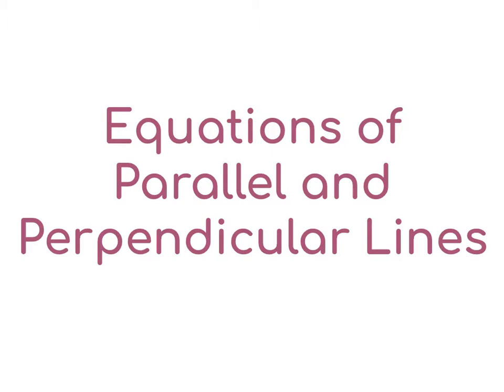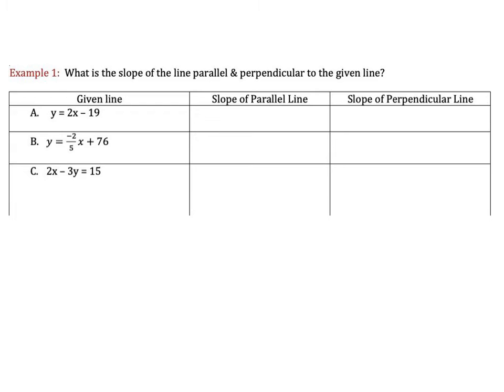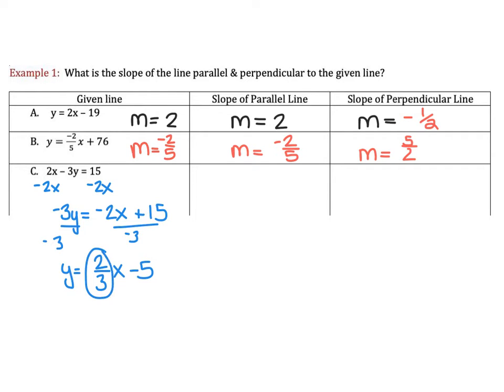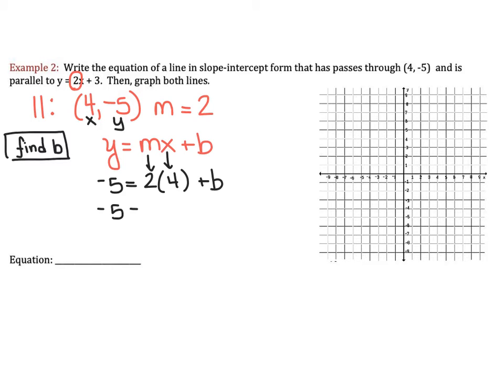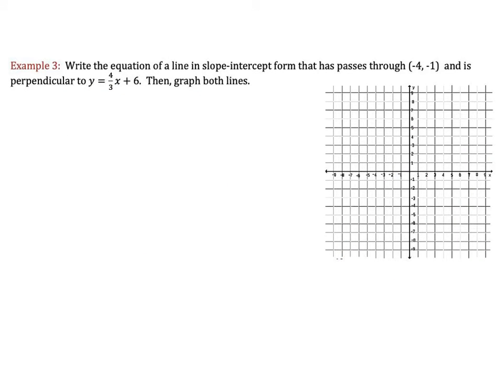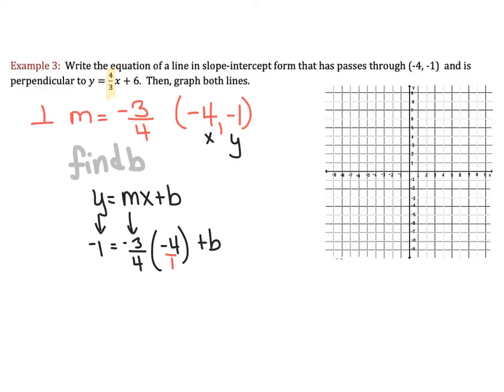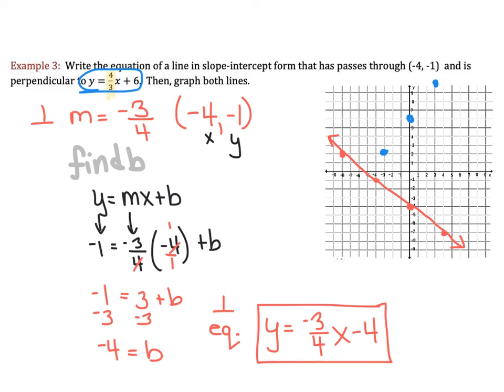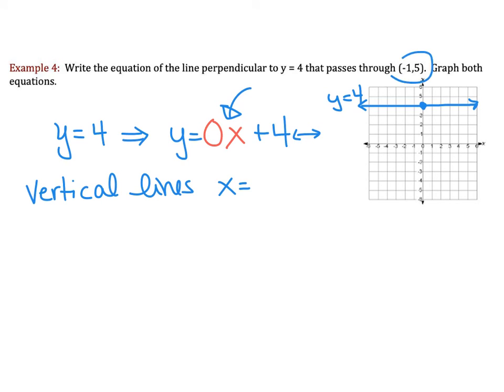Equations of Parallel and Perpendicular Lines